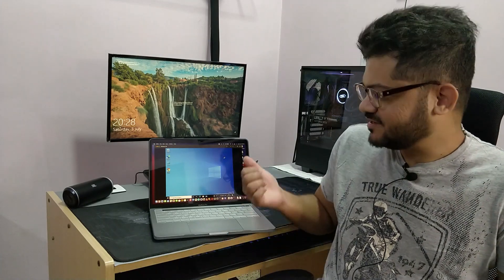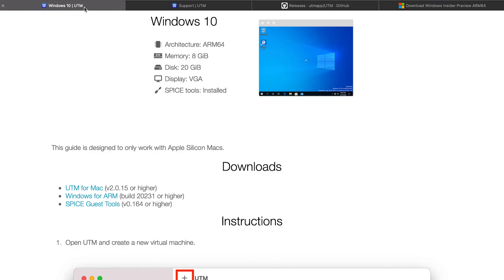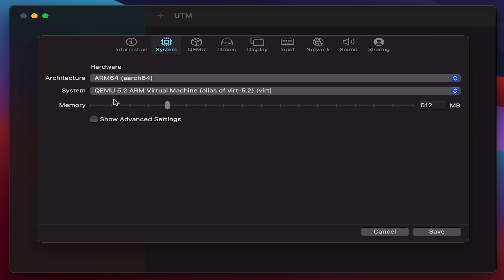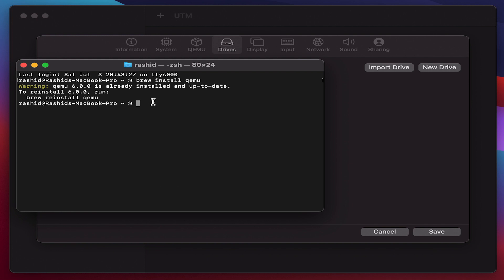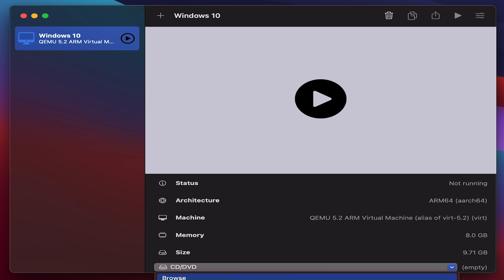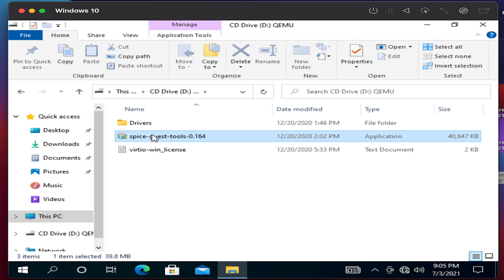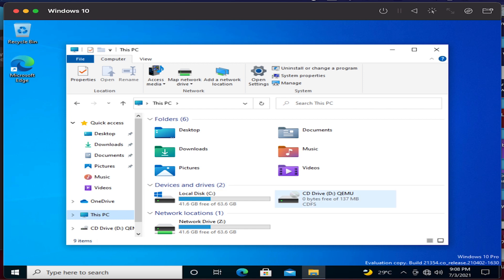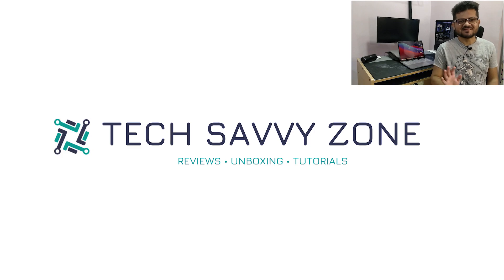How to Install Windows 10 on M1 MacBooks/Mac Mini using UTM - Step by step guide - Tech Savvy Zone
This tutorial video is about installing Windows 10 on M1-based MacBooks or Mac Mini using UTM virtual machine. This method has been tried and tested at my end and the video should help you get through the installation procedure at ease.